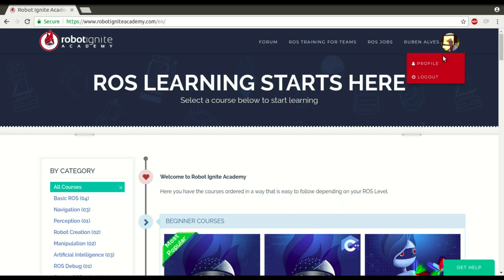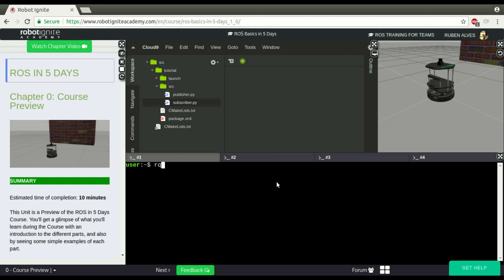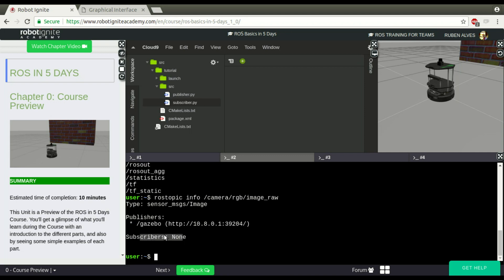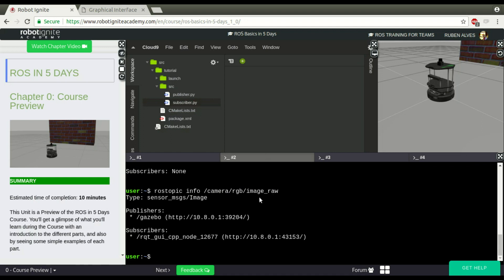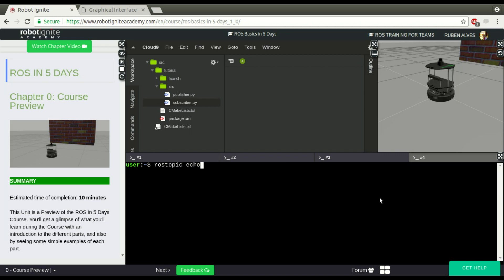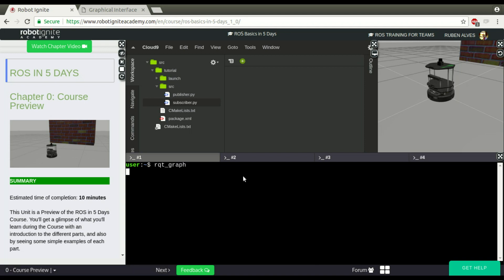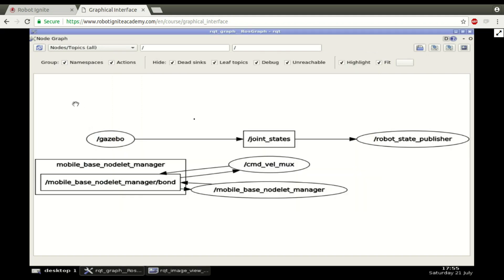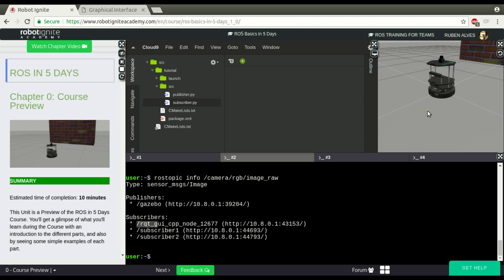[ROS in 5 mins] 021 - What is a ROS Subscriber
Hello ROS Developers!

In today's video we are going to see what is ROS Subscriber and how to see a list of them in a ROS Topic.

For that we are going to use Robot Ignite Academy, which is the best tool if you want Learn ROS Fast, available

Before we start, if you are new to ROS and want to Learn ROS Fast, I highly recommend you to take any of the following courses on Robot Ignite Academy:

We love feedback, so, whether you like the video or not, please leave a comment on the comments section below so that we can interact and learn from each other.